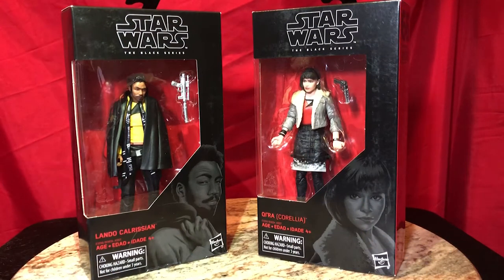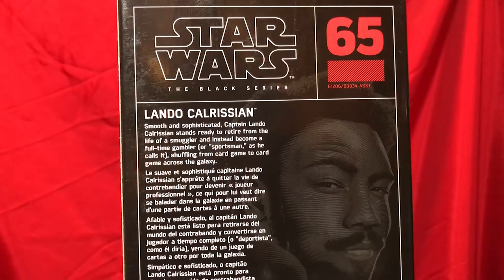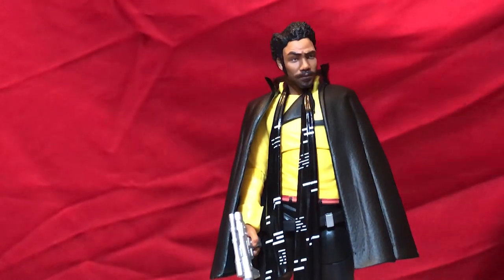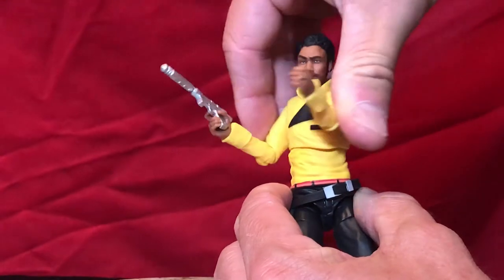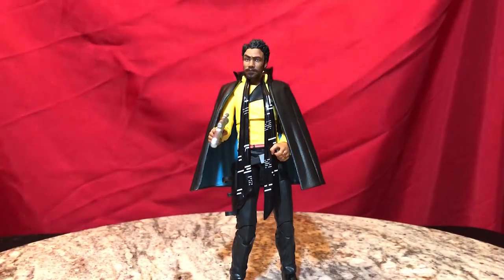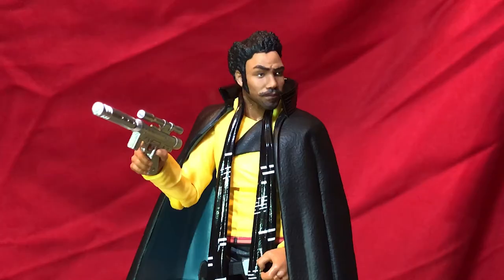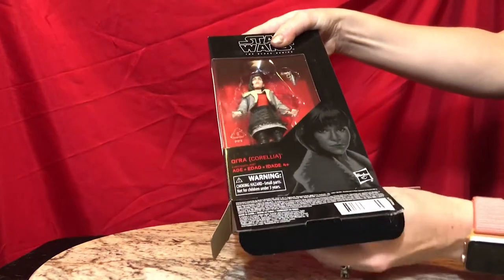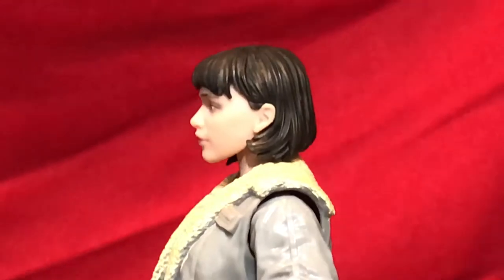Qi'ra and Lando Black Series (Star Wars) Hasbro from Solo: A Star Wars Story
Join Richard & Sarah for a closer look at Lando Calrissian and Qi'ra (Corellia) - Star Wars: Black Series Hasbro figures from Solo: A Star Wars Story!

Lando has a removable cape and scarf, plus a dashing look that we can't WAIT to see come to life in the film. Qi'ra stands out with detailed jewelry, creasing and weathering on her outfit, as well as a small double-barreled blaster that actually tips down so she can "load" the cartridges attached to her belt. Thanks Disney for sending these figures for review.

for more great content!